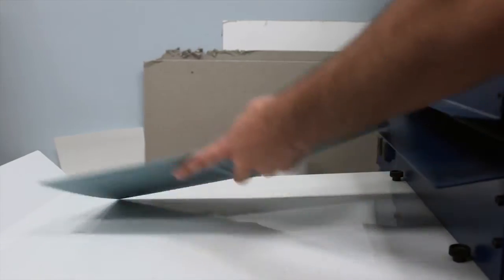The Printing House Ltd. - TPH® Custom Books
The power to tell your story is now easier than ever with custom book printing from The Printing House Ltd.  A custom book gives your business an opportunity to stand out from the crowd.  Now your presentation, sales pitch, client gift, and real estate feature can be showcased in a hard or soft cover professionally bound custom book.

To find inspiration for custom book uses where you'll also find the benefits of custom books for your business!